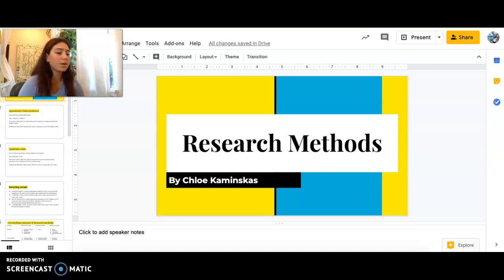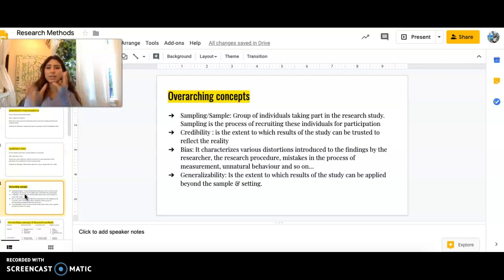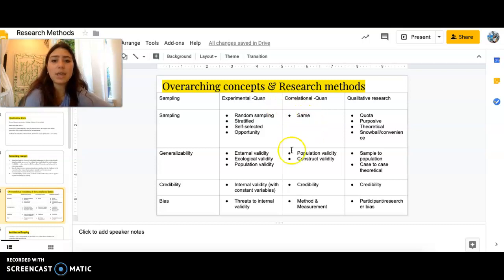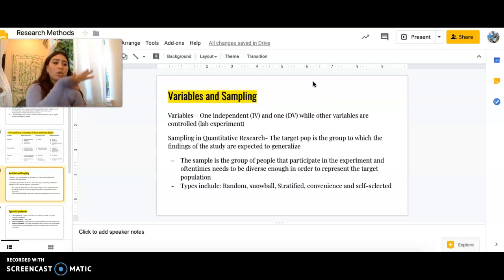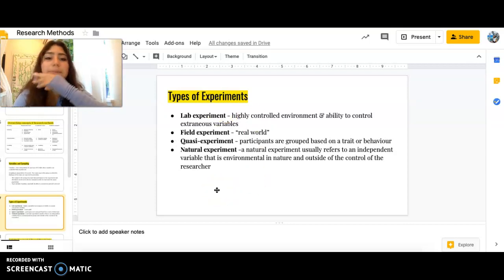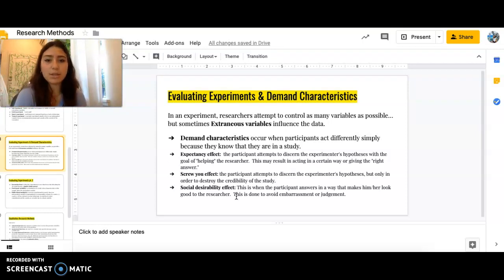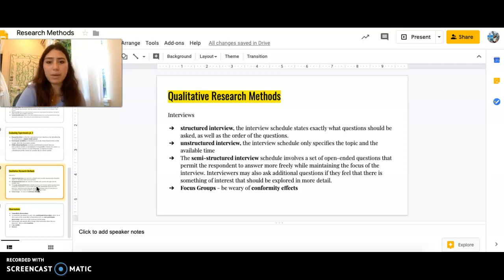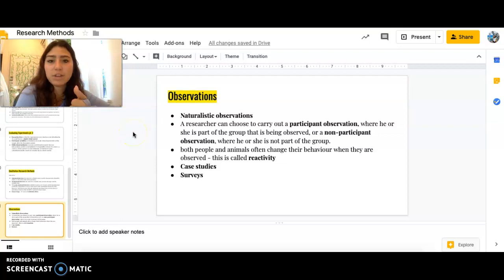Rapid Review - Research Methods